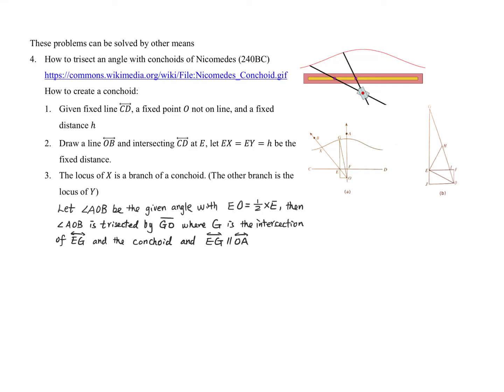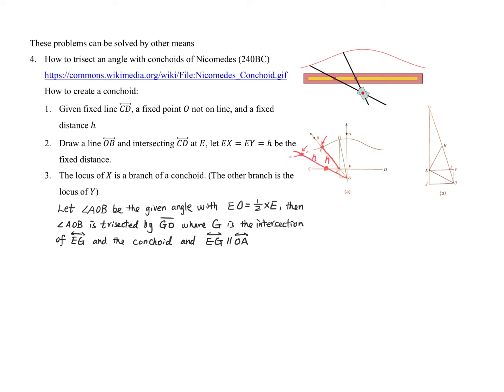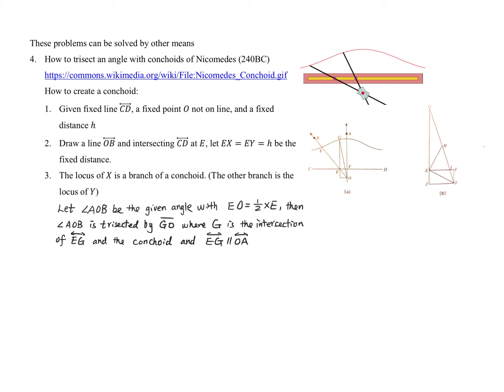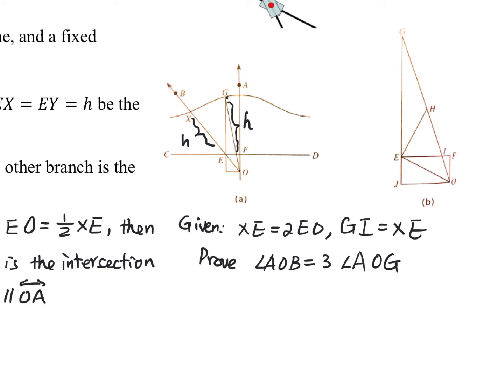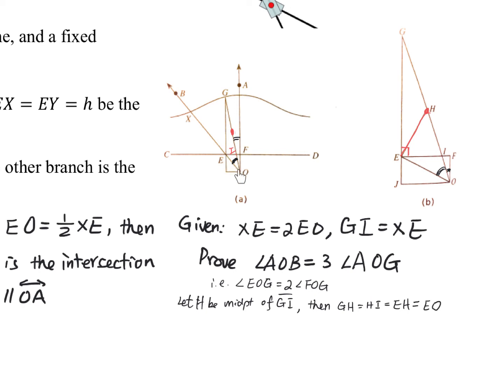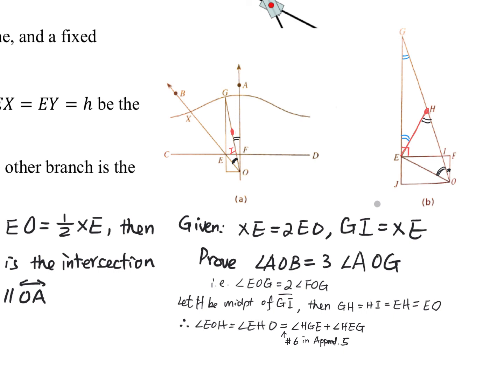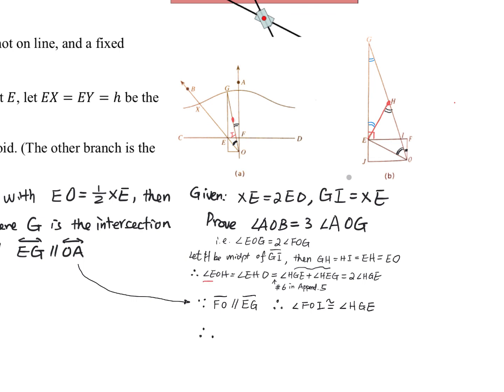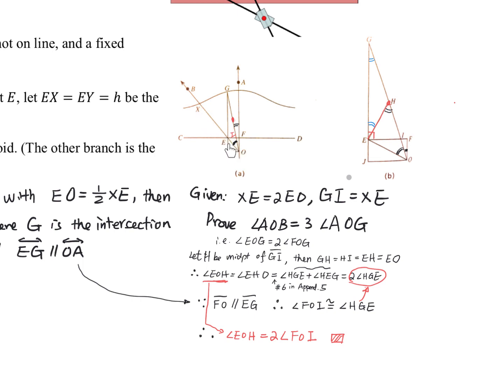MTH360 Proof of conchoid trisecting angle